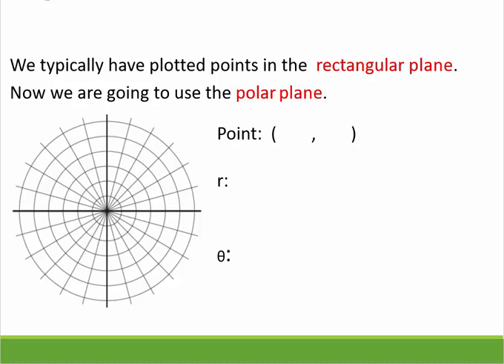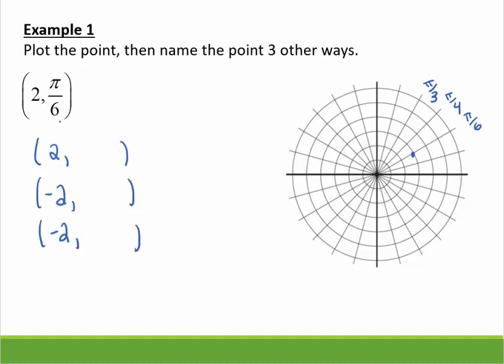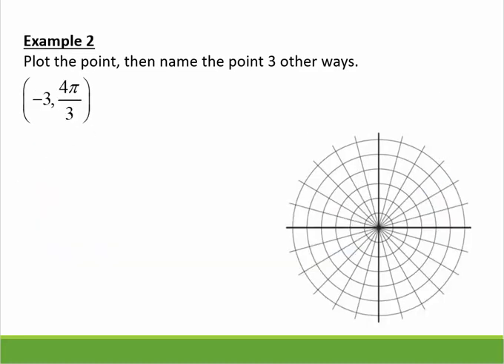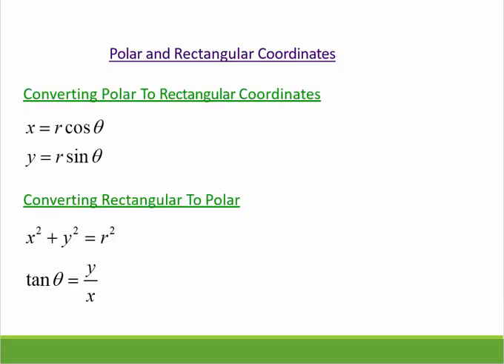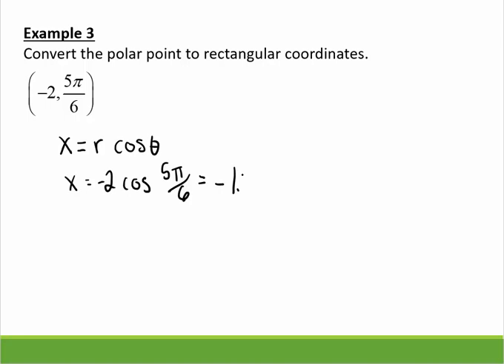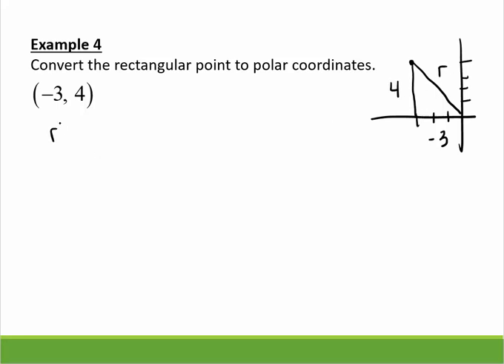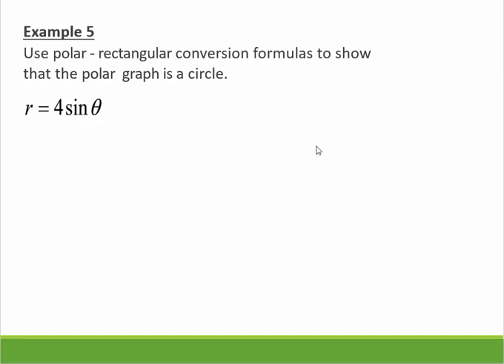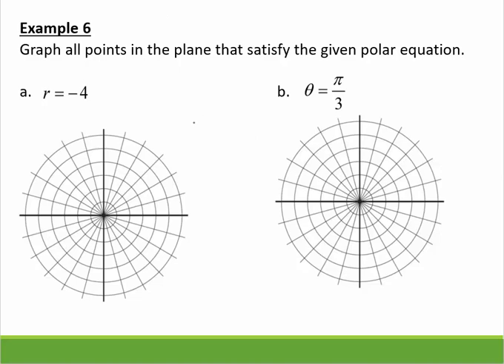11.3a - Polar Function Review